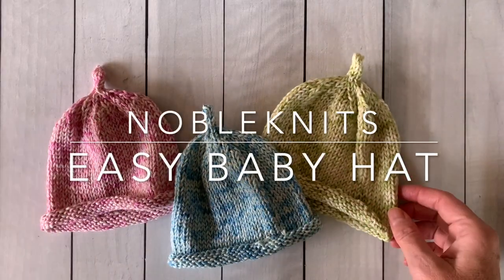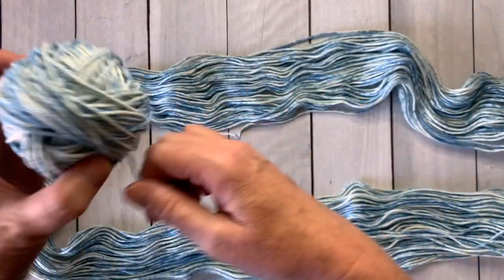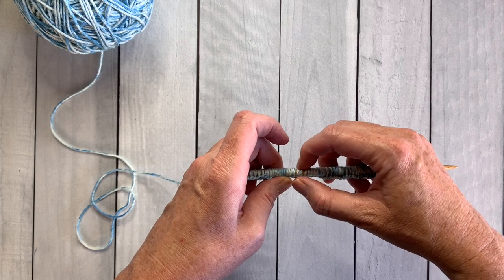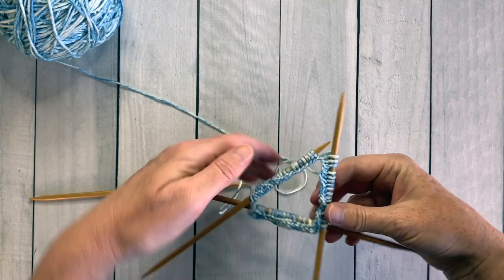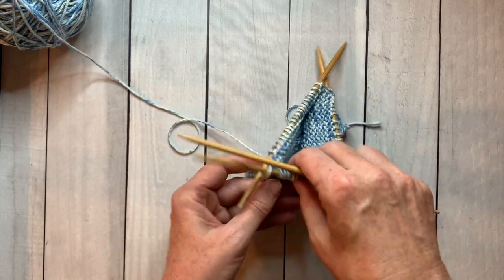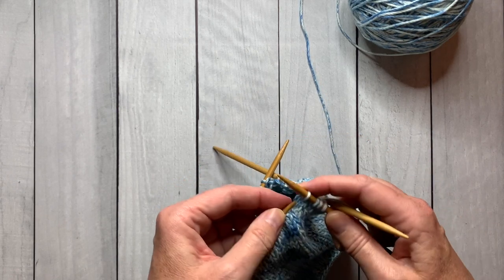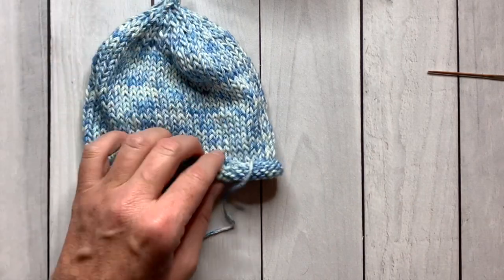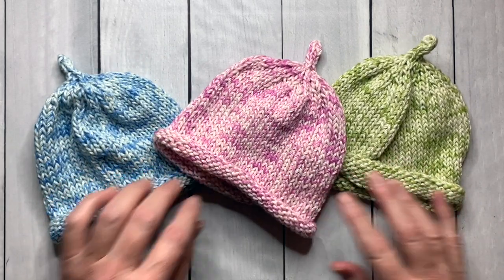HOW TO KNIT an EASY BABY HAT on Double Pointed Needles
Learn HOW TO KNIT an EASY BABY HAT on DOUBLE POINTED NEEDLES (DPNs)! I'll take you step-by-step through the entire baby cap project. You'll learn to knit in-the-round on double points, how to decrease in-the-round, how to knit i-cord, and wind a hank into a ball of yarn.

Size US 8 bamboo double-pointed needles
Stitch marker
Finishing needle